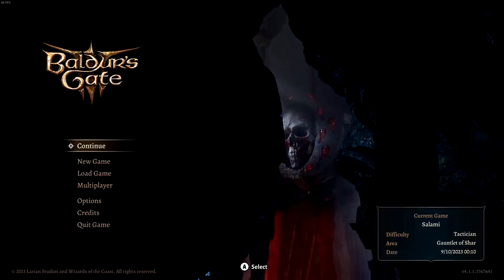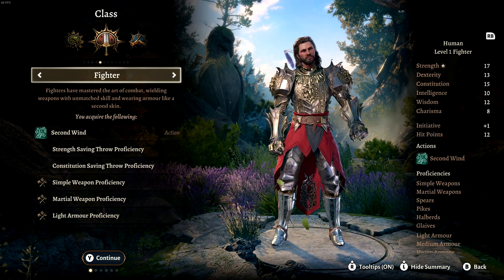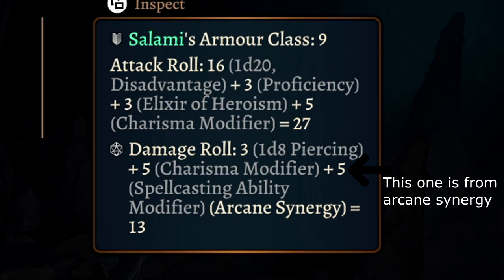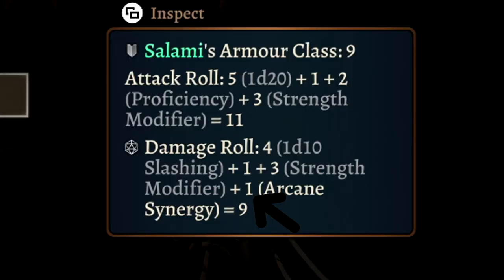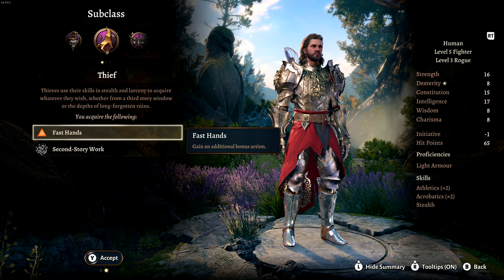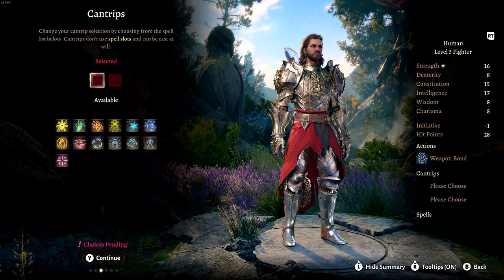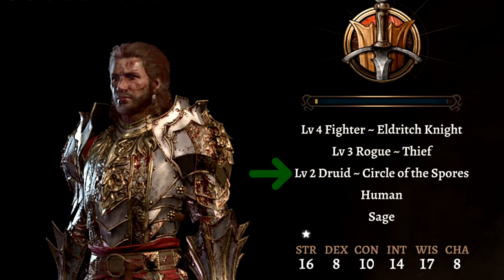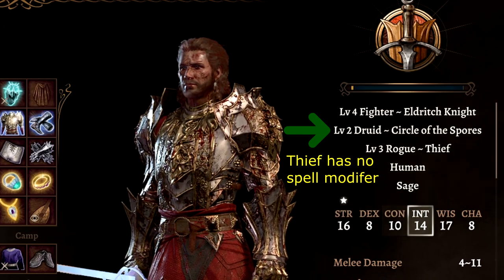Studying arcane synergy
Arcane synergy is awesome